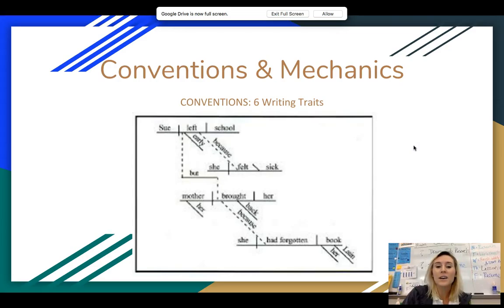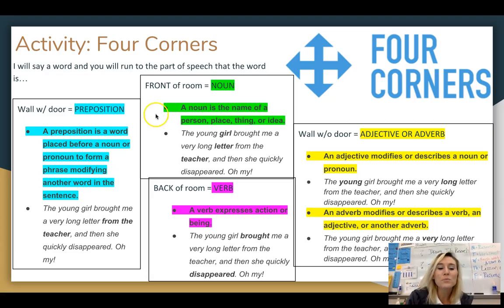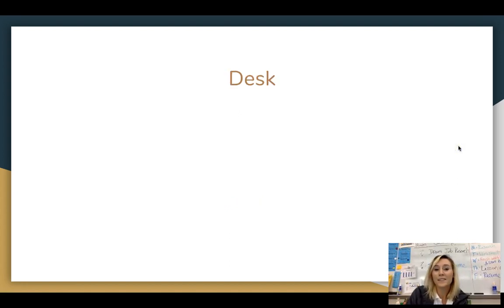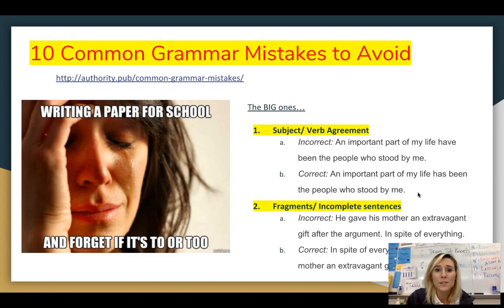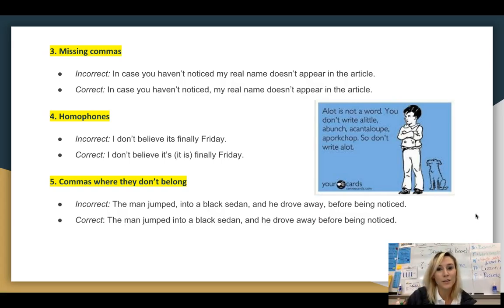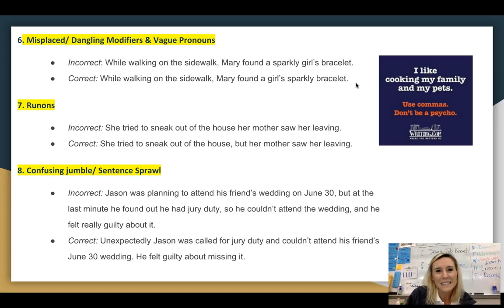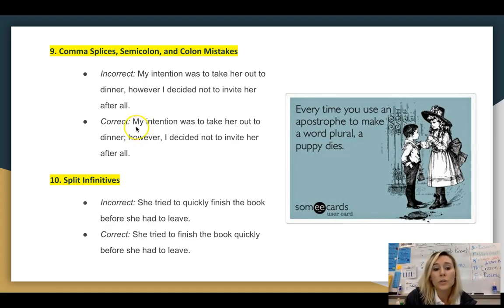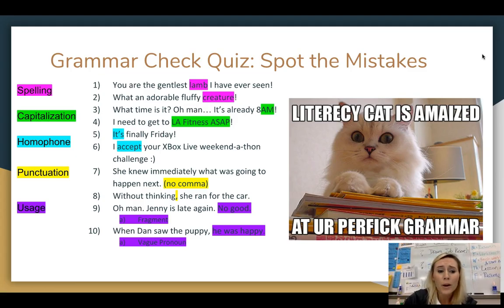Grammar, Conventions, Mechanics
For Composition Class